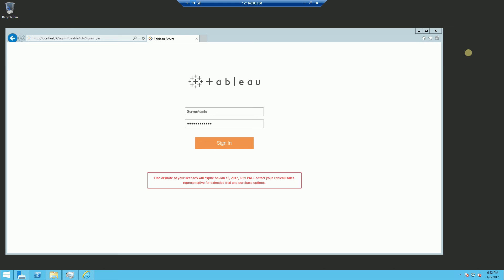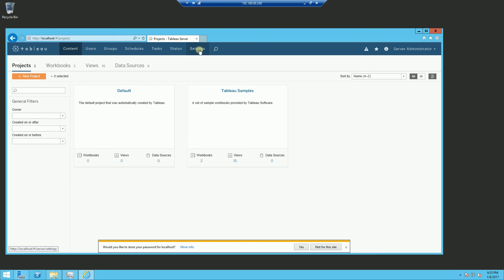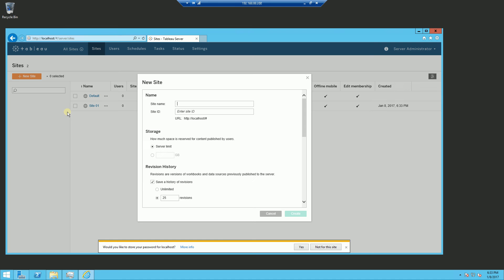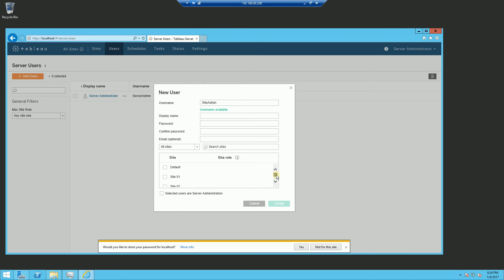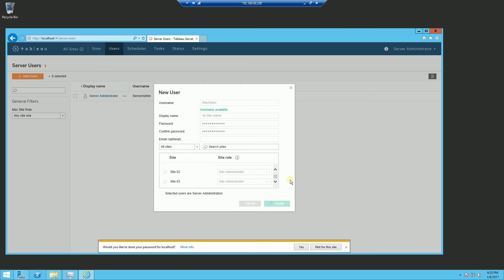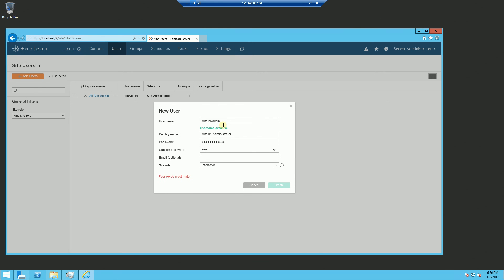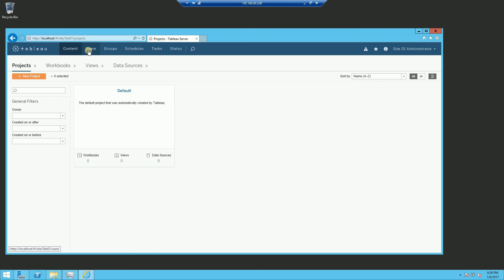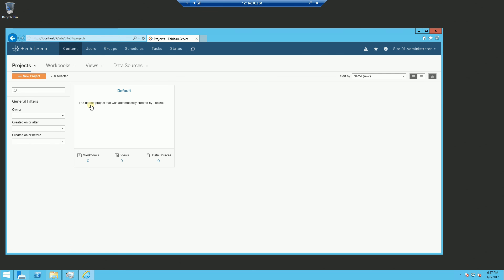Tableau Server | Creating Sites and Site Administrators Tutorial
Quick tutorial on creating Sites and Site Administrators within Tableau Server